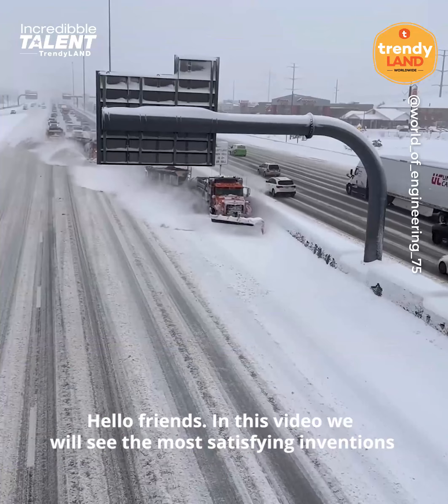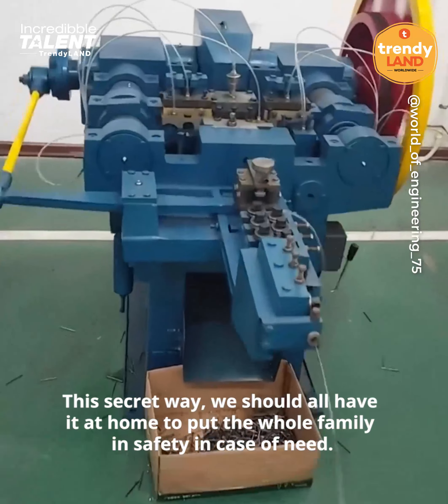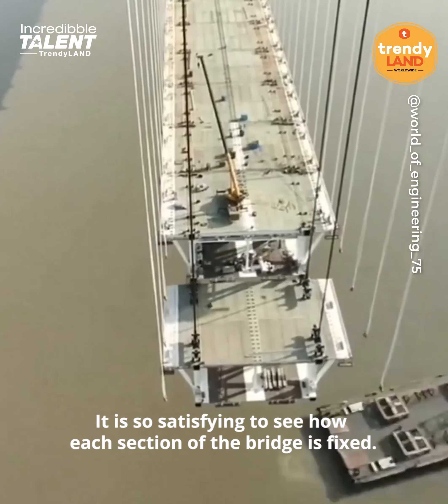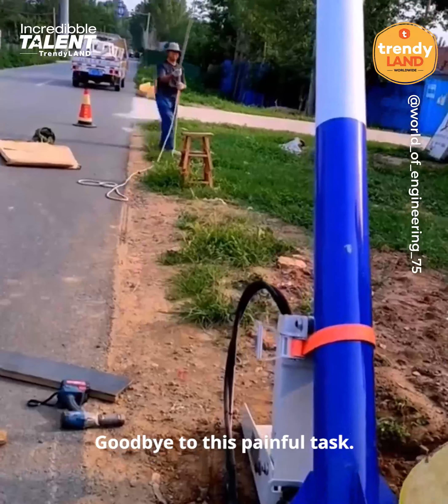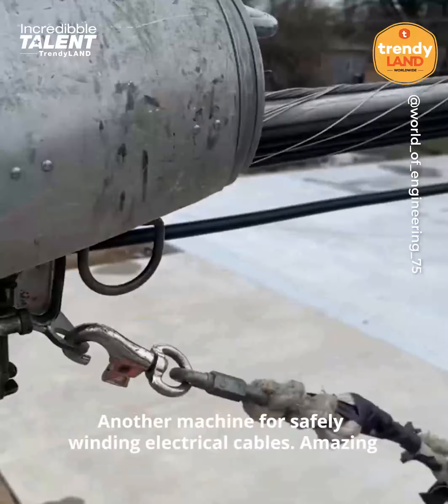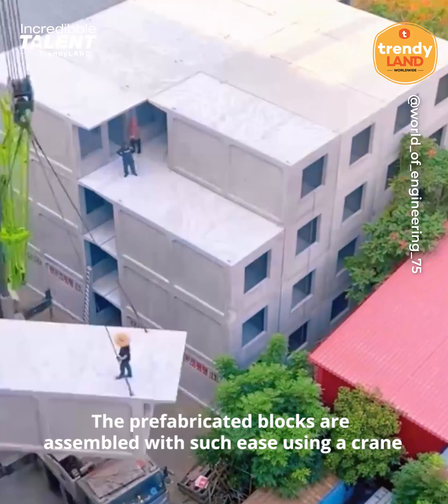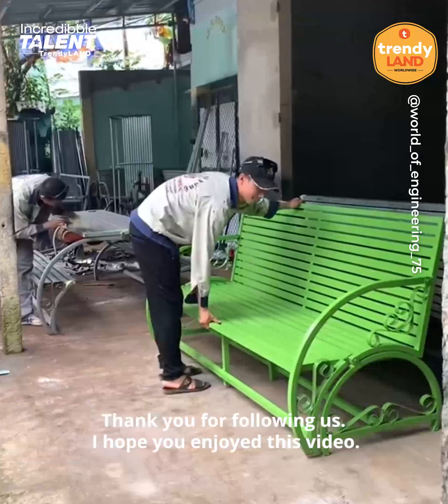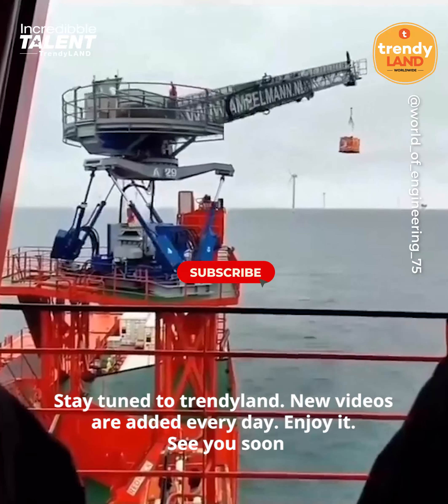Most Satisfying Inventions That Make People's Work Easier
In this video we will see the most satisfying inventions that make people's work and life easier.
To make life easier, it often takes just a bit of intelligence.
Check out all of our videos on TrendyLand.
Like this video if you want to see more episodes and react in the comments section below.
Pictures Sources : Google Image and Instagram
Data Source : Google, Blogs, Wikipedia, and the remainder of our examination.

If you have any copyright issues with the content used in our channel or you find something that belongs to you, before you claim it on Youtube, send us a message and the respective content will be deleted right away. Thanks for understanding.
Trendyland is for all fans of entertaining videos from around the world. You will find on this channel funny videos of people and animals, and you will also discover incredible artistic and sporting talents.

The Trendyland team.